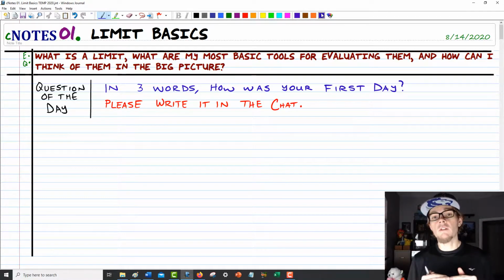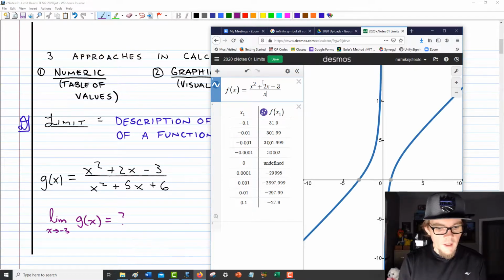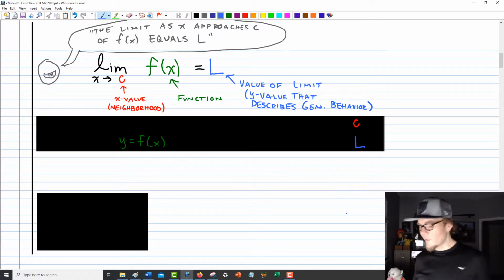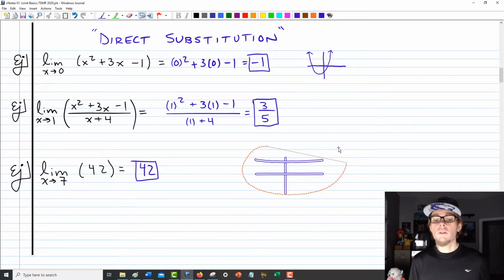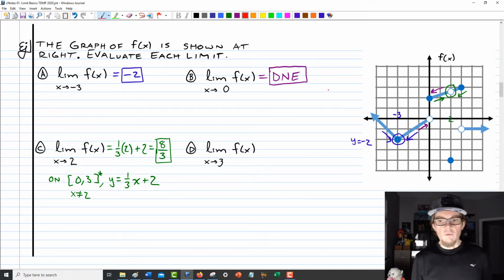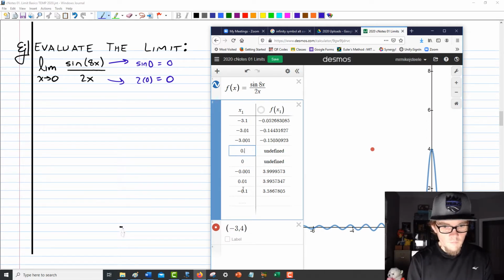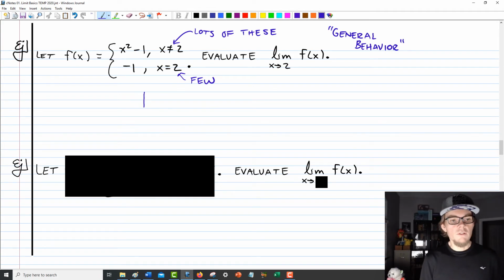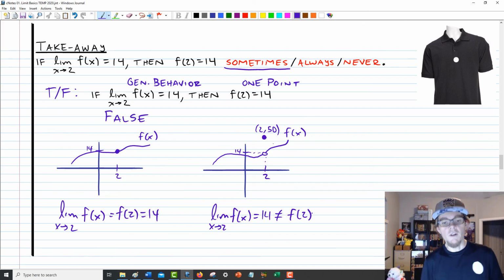cNotes 01 Limit Basics 2020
This is the rapid-fire rehearsal version of the first official lecture of AP Calculus AB in 2020. It isn't perfect but I didn't reach for my inhaler afterward so good sign?